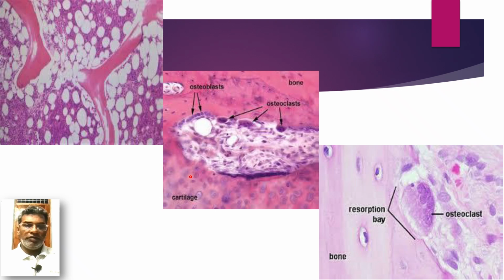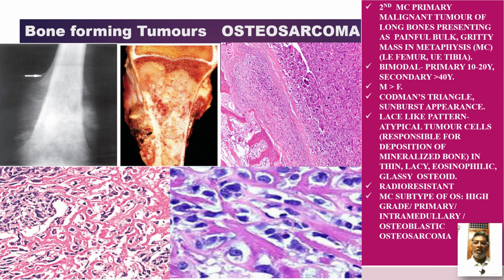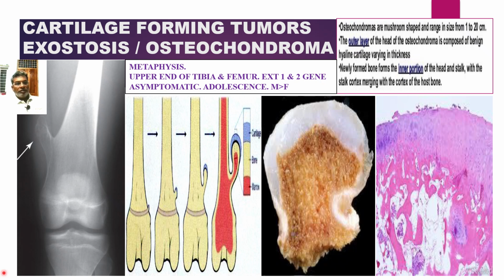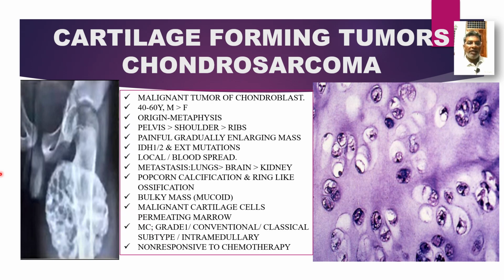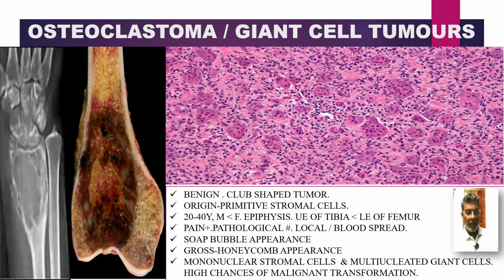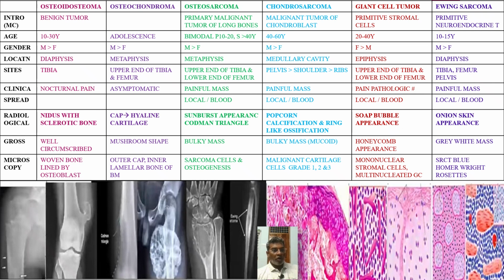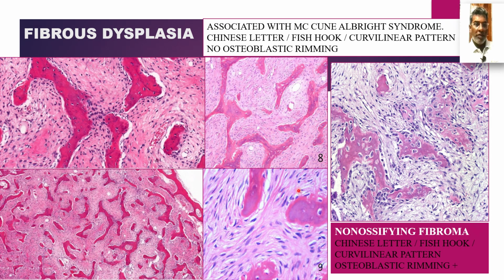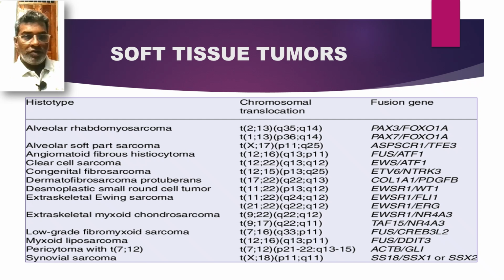BONE & SOFT TISSUE TUMORS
VIDEO TOPIC:BONE & SOFT TISSUE TUMORS

ABOUT VIDEO:BONE & SOFT TISSUE TUMORS